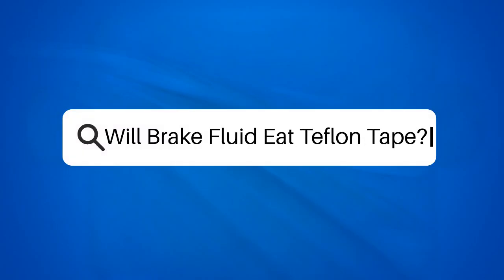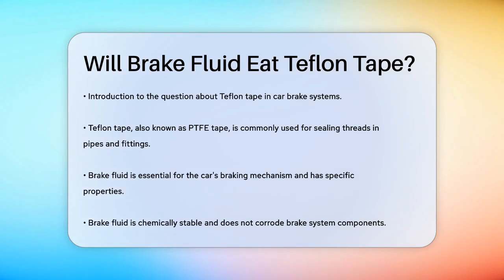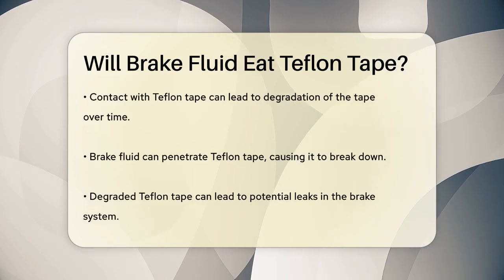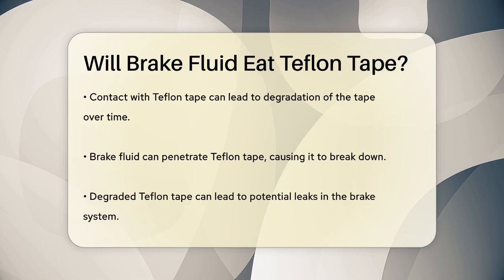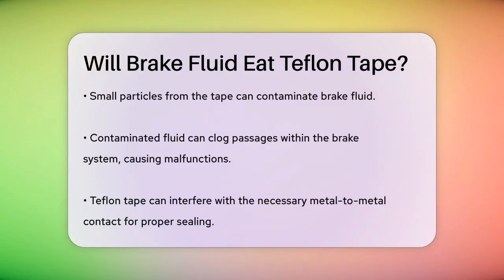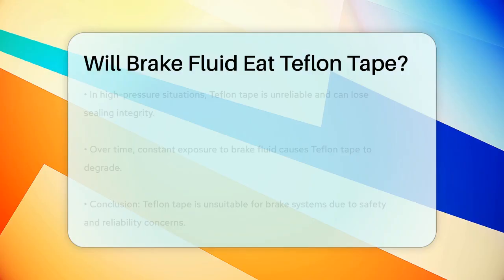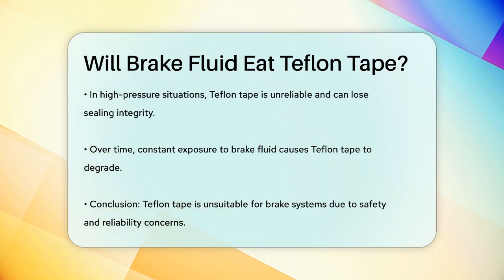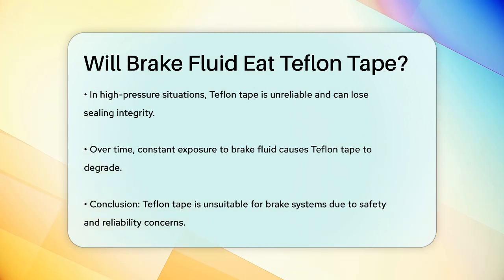Will Brake Fluid Eat Teflon Tape? - Chemistry For Everyone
Will Brake Fluid Eat Teflon Tape? In this informative video, we will discuss the implications of using Teflon tape in your car's brake system. Brake systems are critical for vehicle safety, and understanding the materials that interact with brake fluid is essential for any car enthusiast or DIY mechanic. We will explain the properties of brake fluid and how it can affect various materials, particularly Teflon tape, which is commonly used for sealing threads in plumbing applications.

Our discussion will cover the potential risks associated with using Teflon tape in brake line fittings and bleeder valves. We will highlight how brake fluid can degrade Teflon tape over time, leading to leaks and contamination within the brake system. Furthermore, we will address the importance of maintaining proper sealing in high-pressure applications like brake systems, where reliability is vital for safety.

By the end of this video, you will have a clearer understanding of why Teflon tape is not a suitable choice for brake systems and what alternatives you might consider.